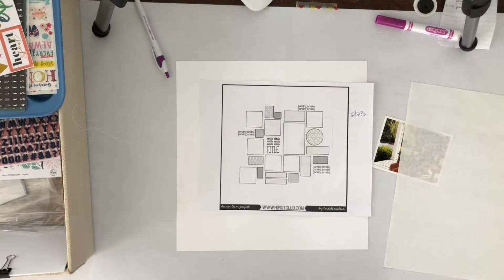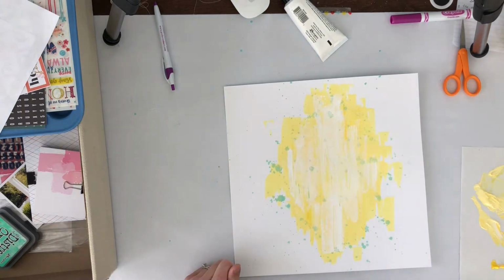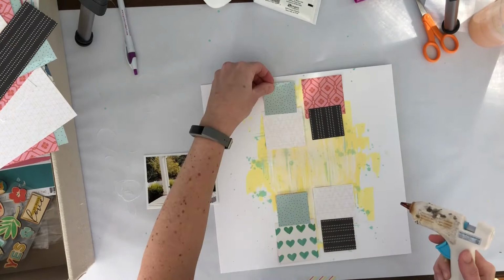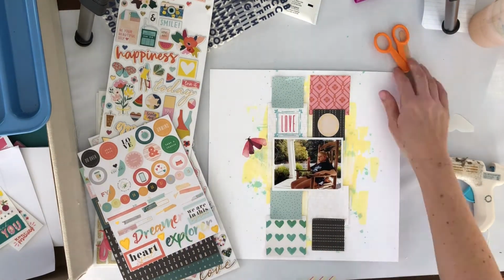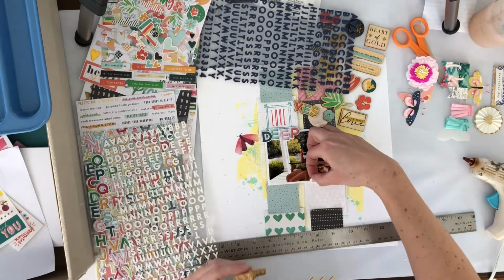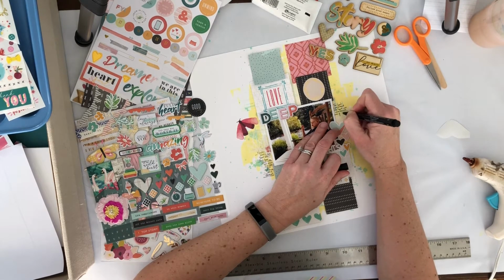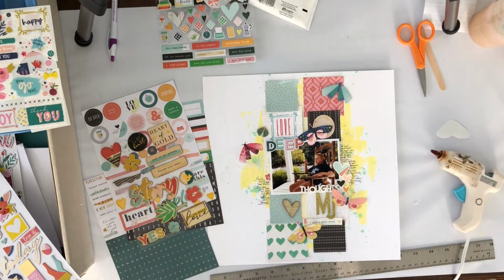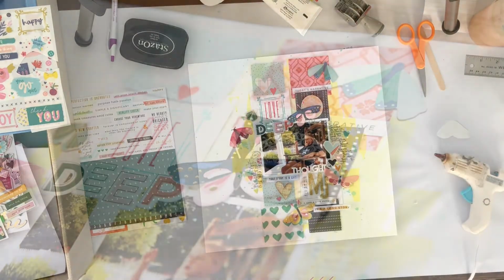Hip Kit Club Scrapbook Process Video #18 | Deep Thoughts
Check out the kits at Hip Kit Club!

Let me know if you have any questions in the comments.

Find more projects on Instagram @corej_creative